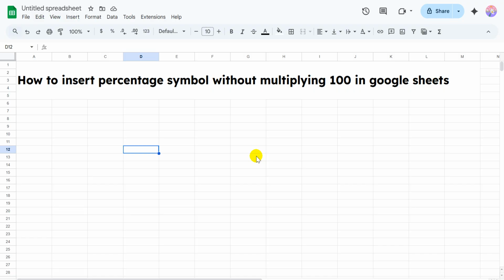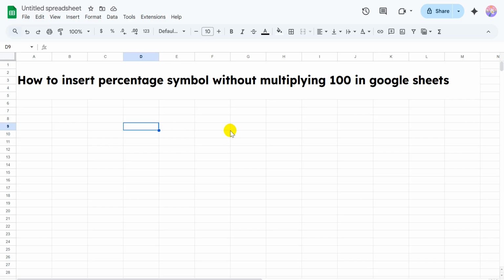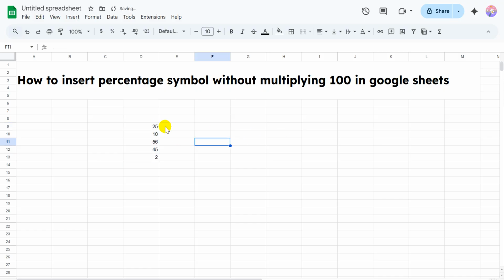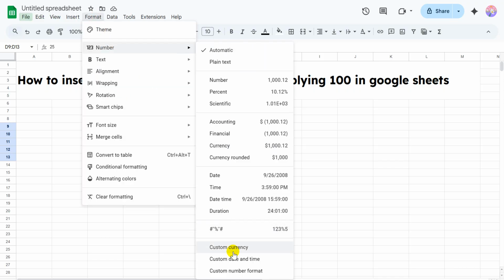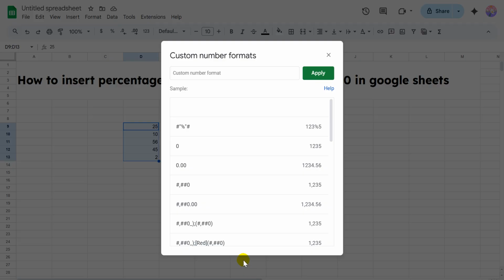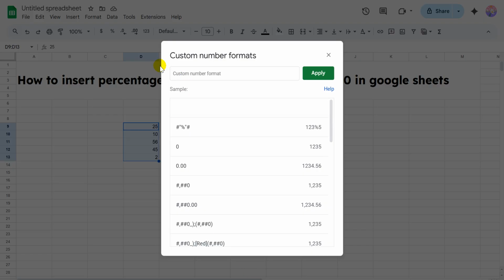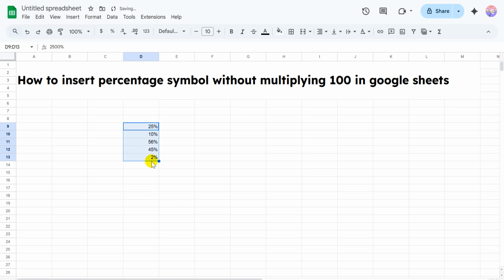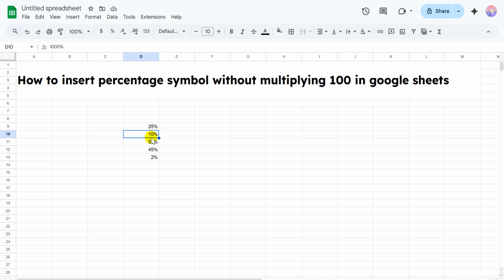How to insert percentage symbol without multiplying 100 in google sheets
Have you ever entered percentages in Google Sheets and got confused when the numbers automatically multiply or change? 🤔 In this video, you’ll learn how to insert the percentage symbol (%) in Google Sheets without multiplying by 100 — the correct and simple way to display percentages exactly how you want them.

Whether you’re managing grades, survey results, business data, or financial reports, understanding how Google Sheets handles percentages can save you from calculation errors and frustration. This quick and easy tutorial will help you display percentages the right way — without messing up your values.

💡 What You’ll Learn in This Video:

✅ How Google Sheets automatically interprets percentage values
✅ How to add the percentage symbol (%) without changing your actual data
✅ How to format cells to show percentages correctly
✅ The difference between formatting and formula-based percentages
✅ Simple tricks to avoid automatic multiplication by 100